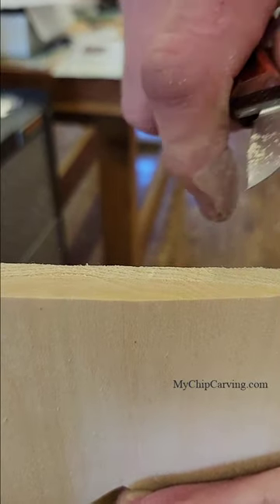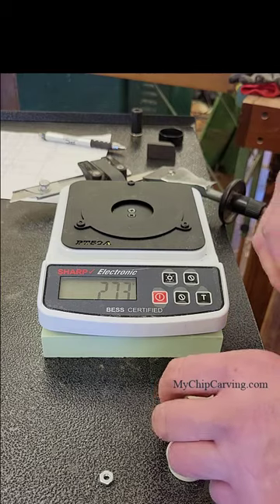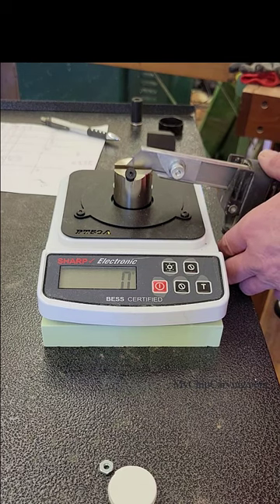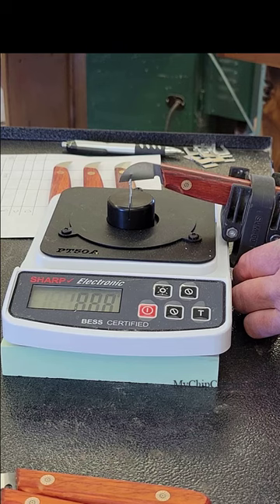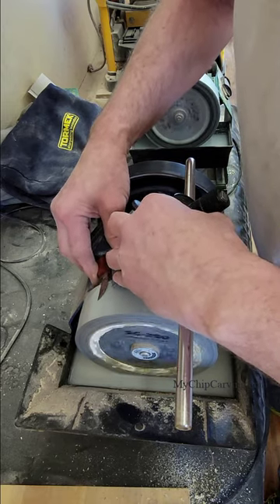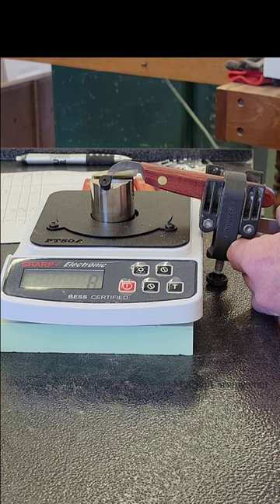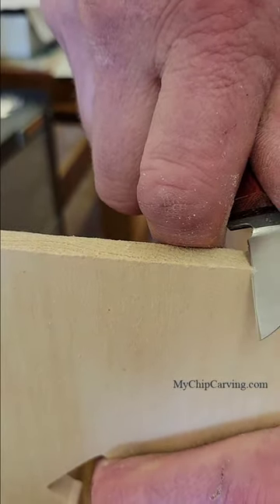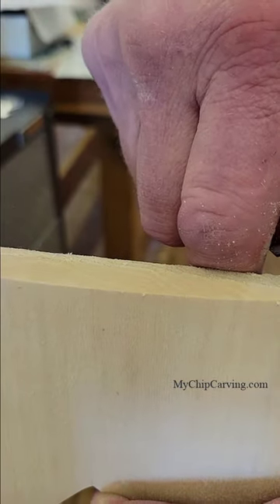Is Your Knife SCARY SHARP?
Test results on sharpness using the Edge-On-Up Tester